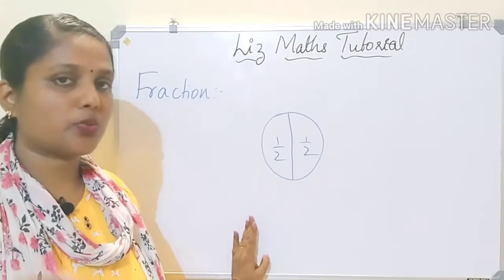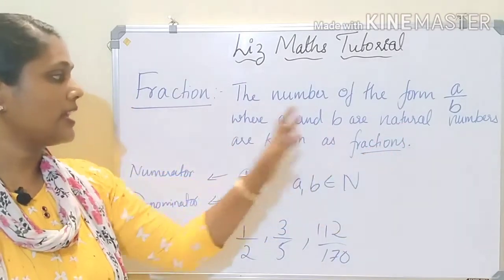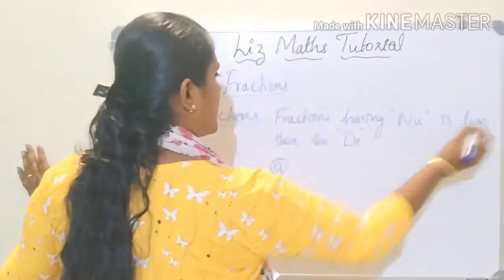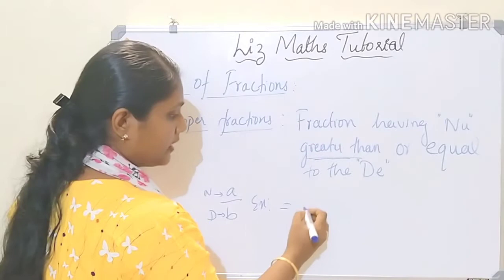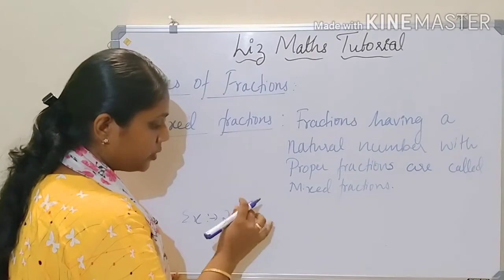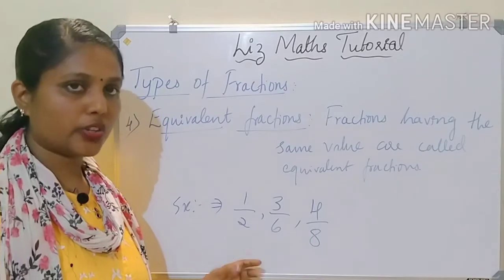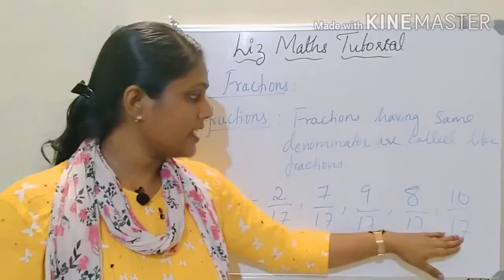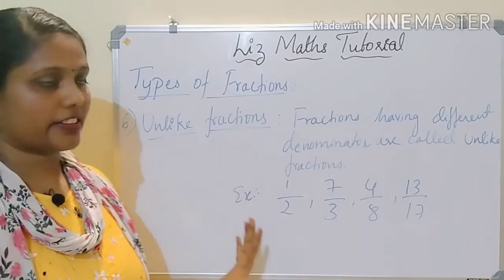Introduction to fractions/what is Fraction?/Types of frations/(Basic-5)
Fractions and it's Types
Proper Fractions
Improper Fractions
Mixed Fractions
Equivalent Fractions